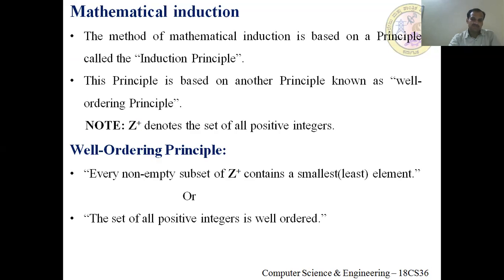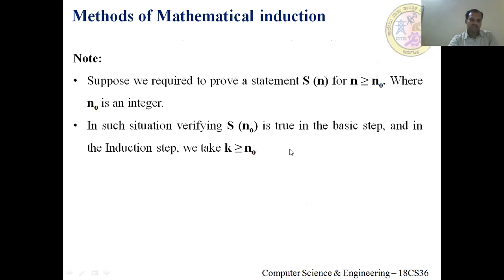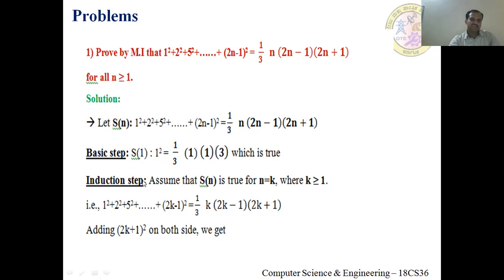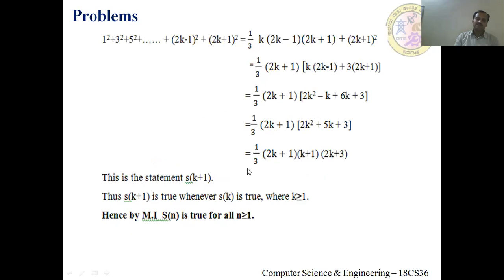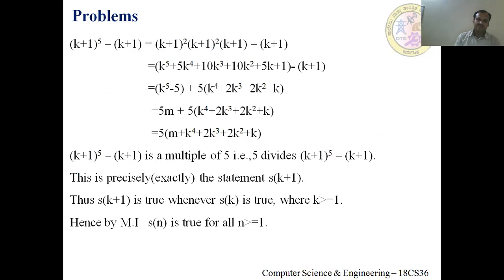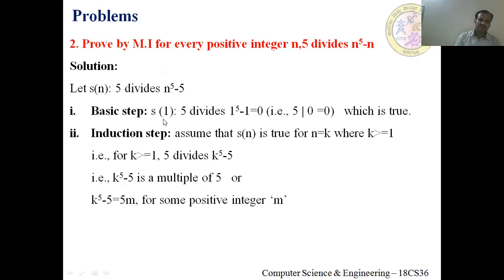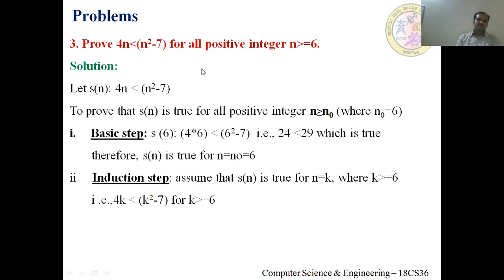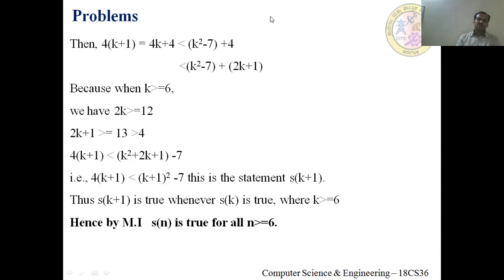CSE 18CS36 M2 S1 VIDEO